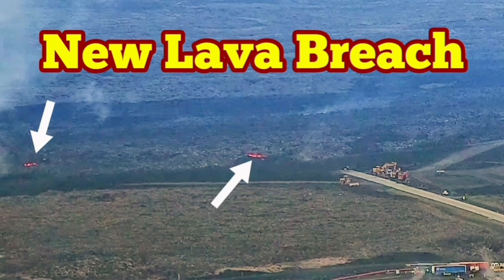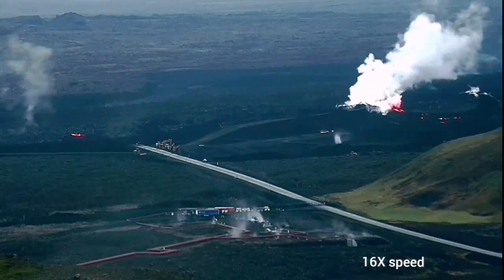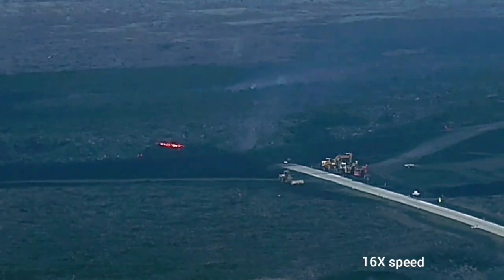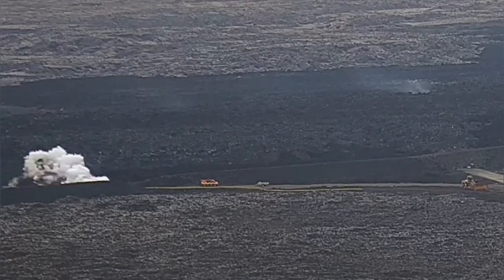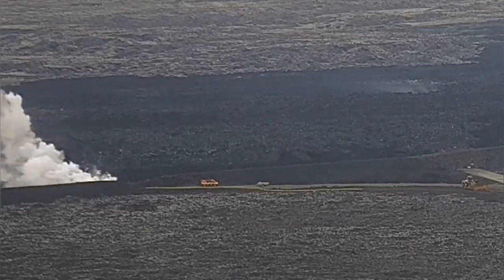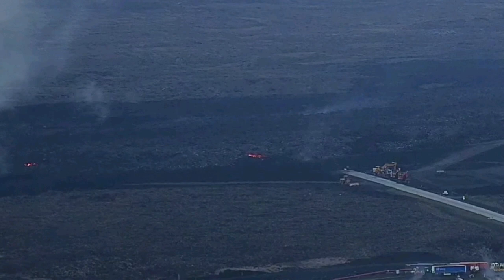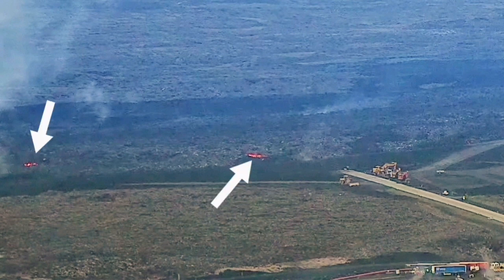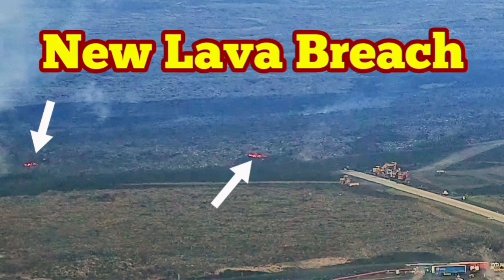New Lava Breach, Svartsengi Geothermal Powerplant Berm, Iceland KayOne Volcano Eruption Update